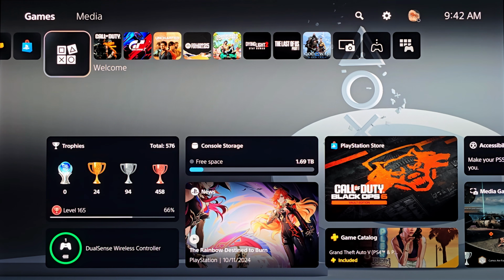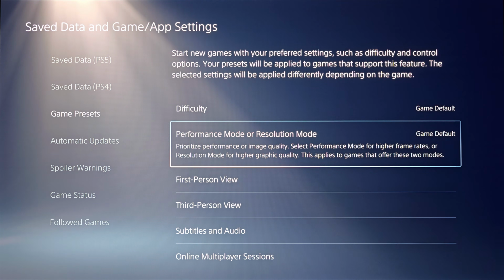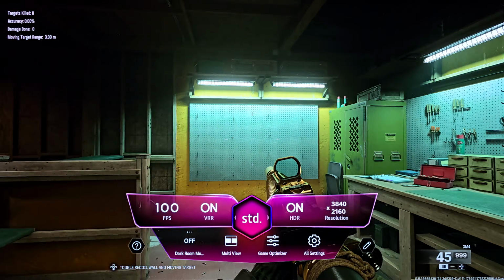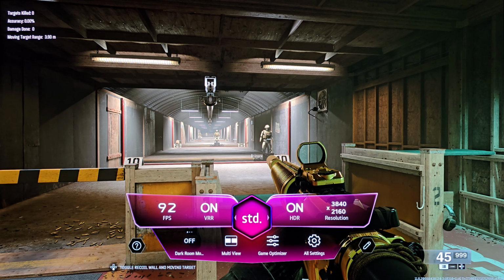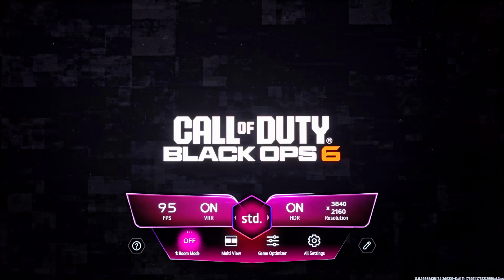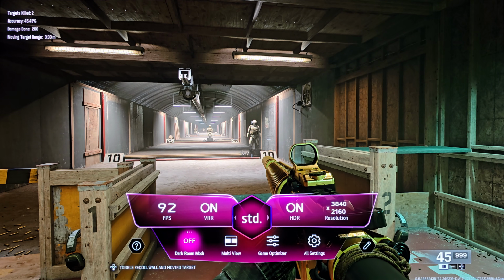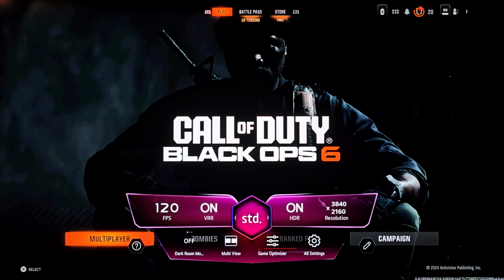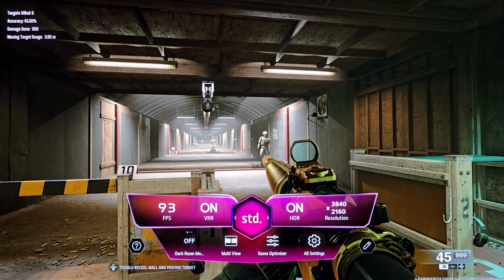I Changed PS5 Pro Game Presets And These Are The Results In Black Ops 6 | LG G4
In this video, I go over a question I have seen in my comments on prior videos and explore what happens when changing this setting.